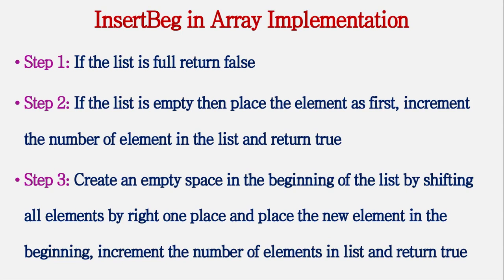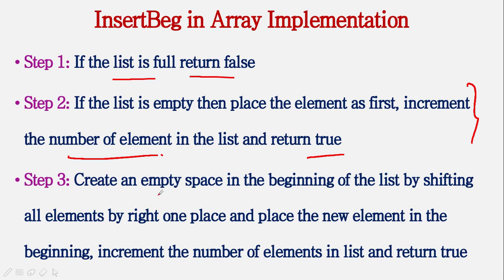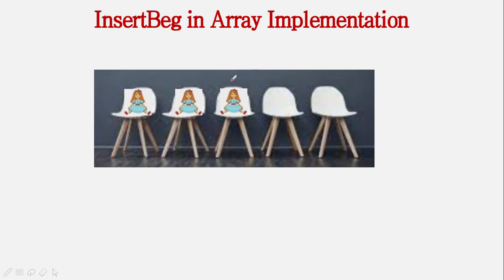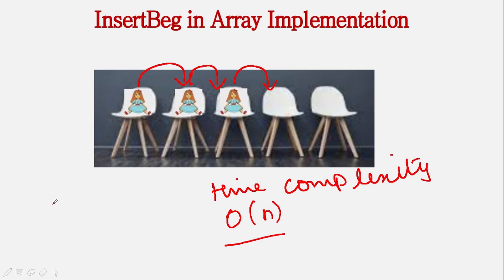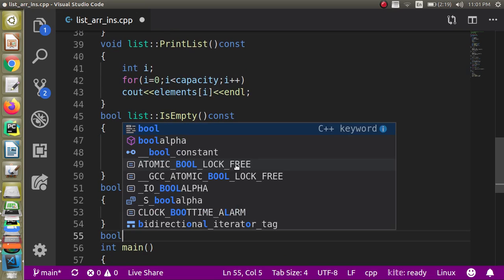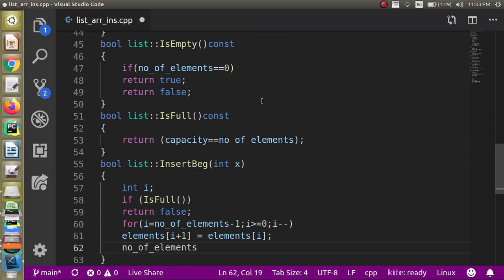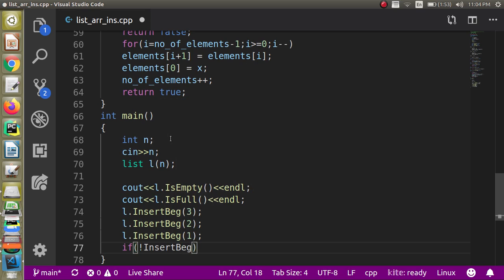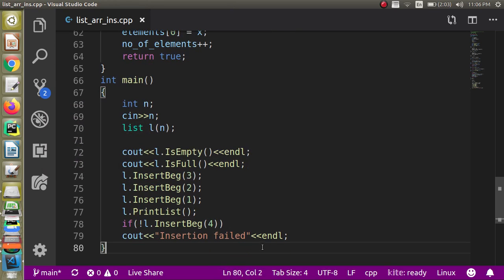Array Implementation of List using C++ -Part 2 | InsertBeg | Data Structures using C++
In this video, we discuss about implementation of Insert beginning operation in a list. We do an array implementation using C++